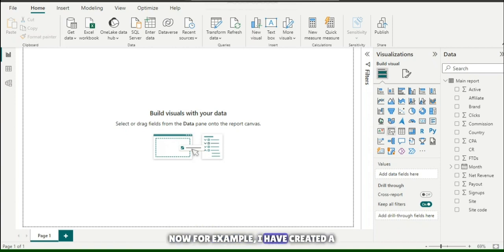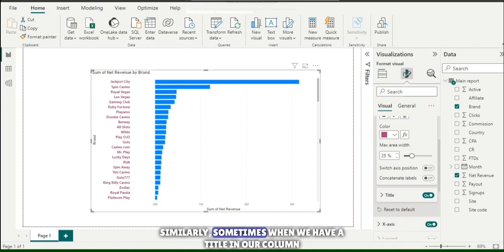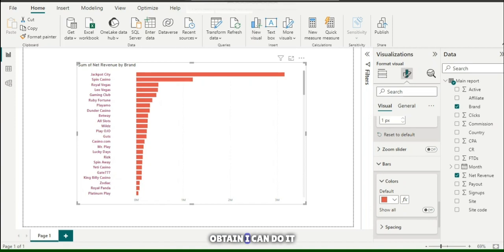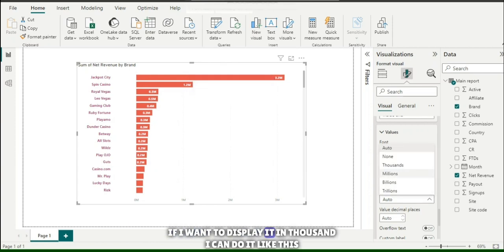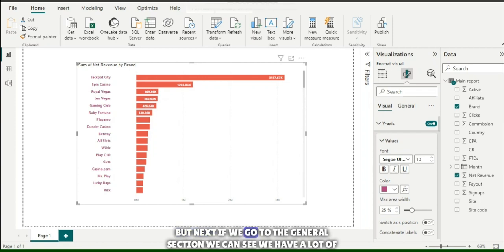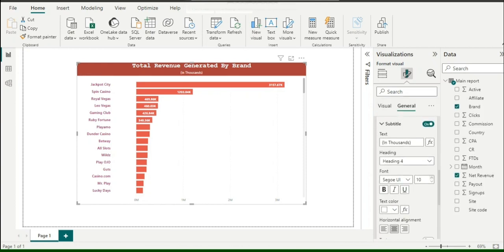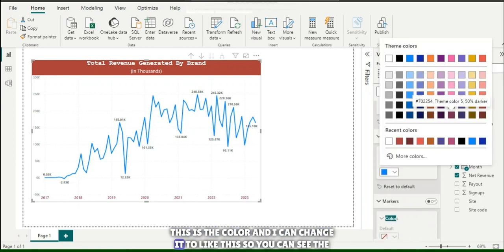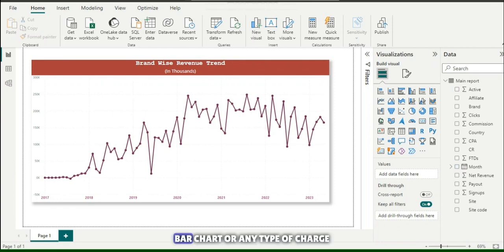Formating Data Visualizations in Power BI Desktop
This video is about exploring different options available for formatting a graph. In this tutorial, we will cover the following points:
1. Changing title formating.
2. Adding data labels.
3. Changing X-axis and Y-axis.
4. Adding tooltips.
5. Beautify Graphs.